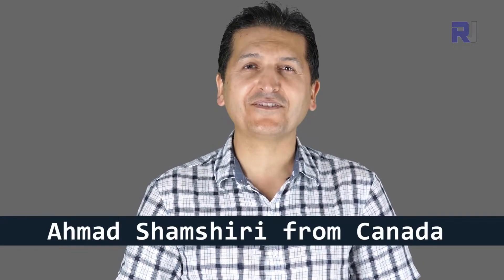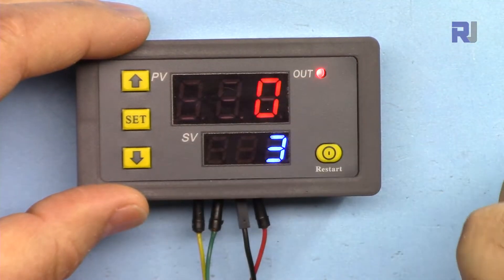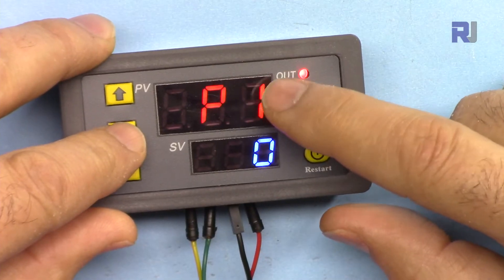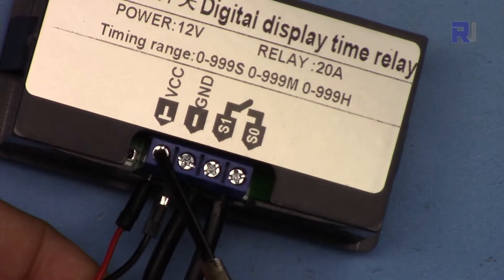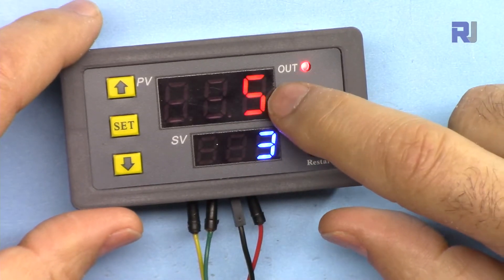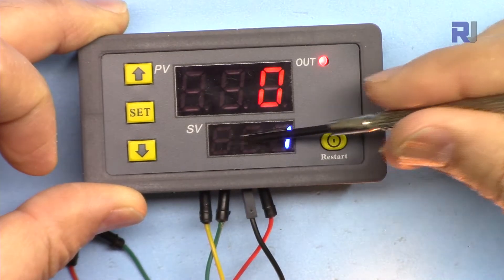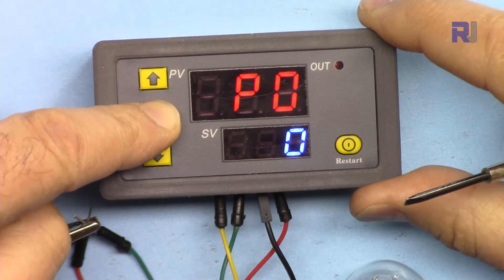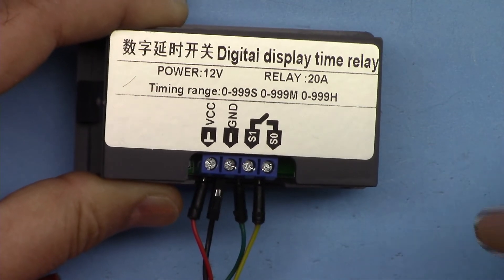Home Automation: How to use 0.1s-999 hours Digital Time Delay Relay Dual LED Display - RJT299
Learn how to use this dual LED display relay timer to control an AC or DC load.
The time you can set is 1s to 999s, 1 minuet to 999 minuets, 1 hour to 999 hours.  This a great home automation project.
DC12V / AC110V-220V Digital Display Time Relay Automation Delay Timer Control Switch Relay Module - DC12V

The range is 0-999 seconds, 0-999 minutes and 0-999 hours.

from Amazon USA
from Amazon Canada

Jump to different section of video by clicking on the time:
00:00 Start
00:36 Introduction
01:19 Where to purchase it from
04:13 Inside view images
04:28 Wiring explained
6:55 P1-0 Program
08:00 P1-1 Program
08:24 P1-2 Program
09:00 P1-3 Program
09:55 P1-4 Program
10:26 P1-5 Program